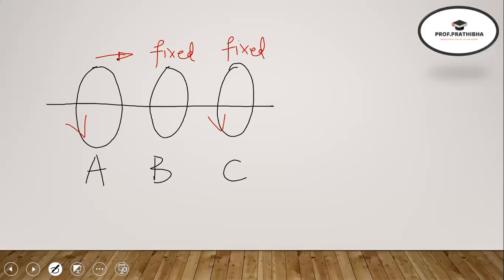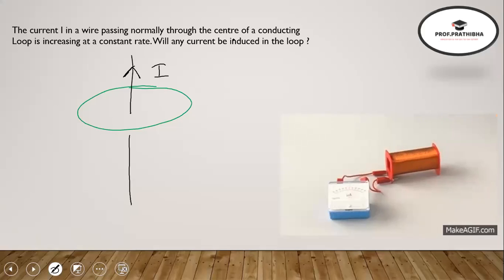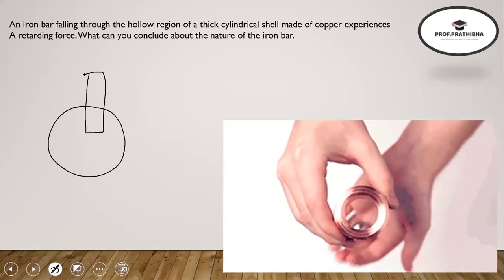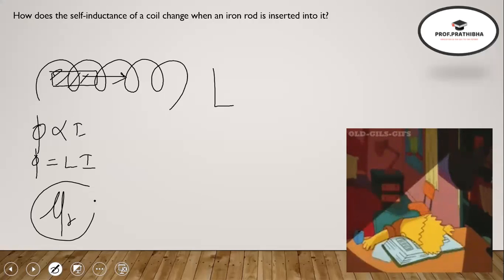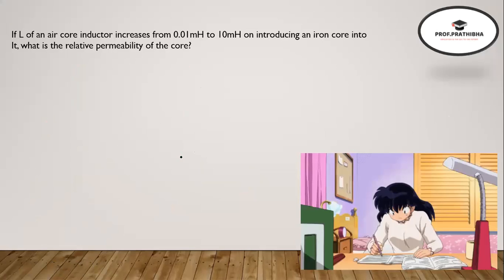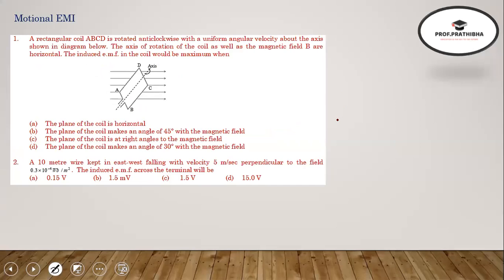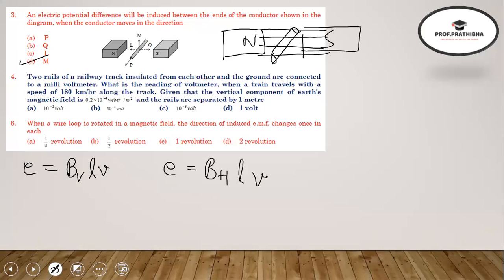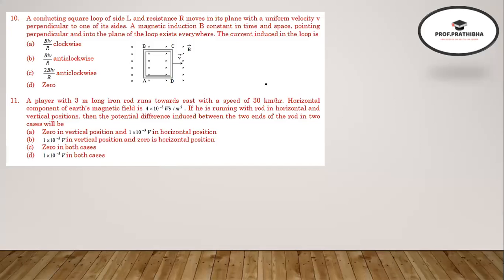m12+adv_EMI_LECT03